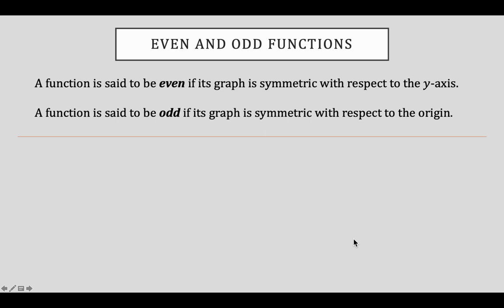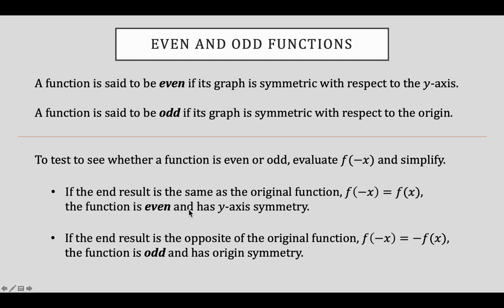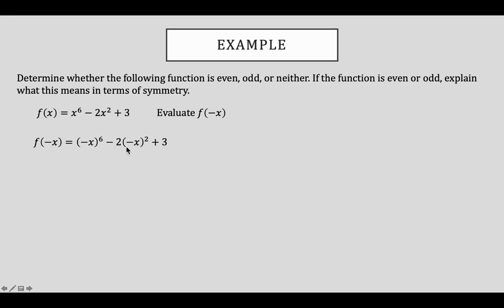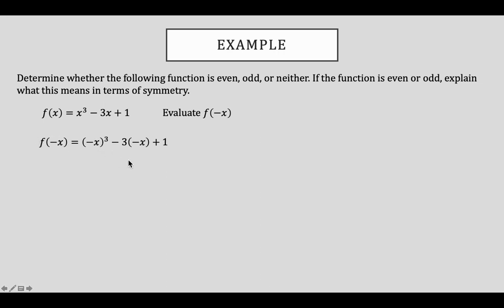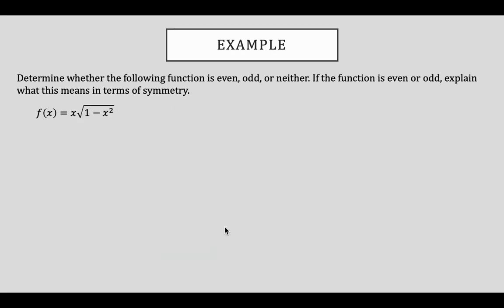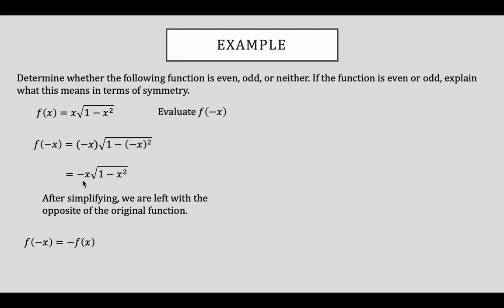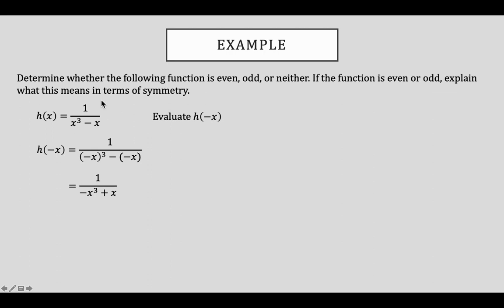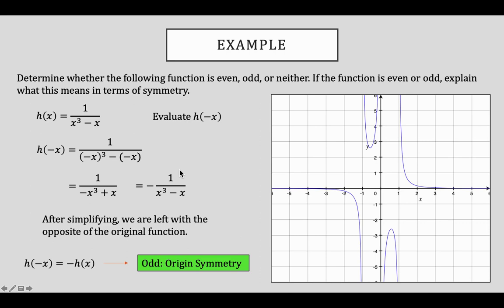Precalculus - Chapter 1.5.6 Even and Odd Functions